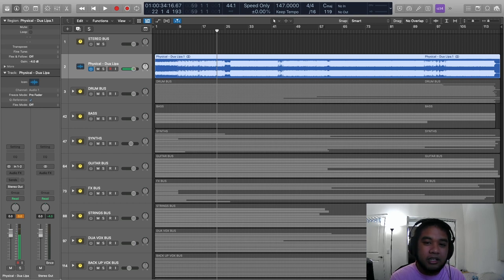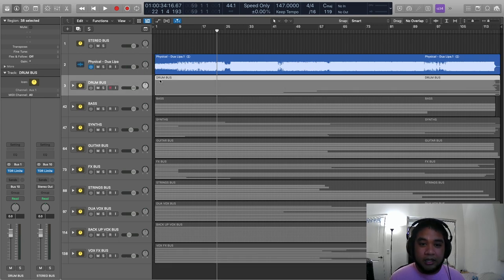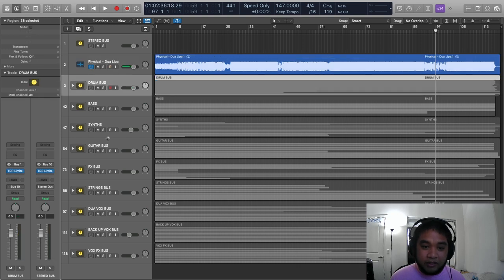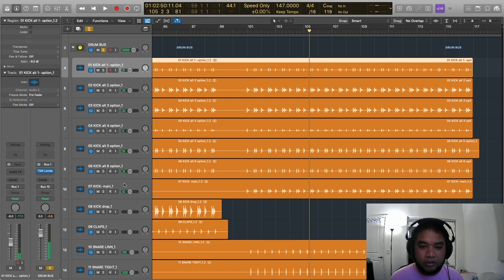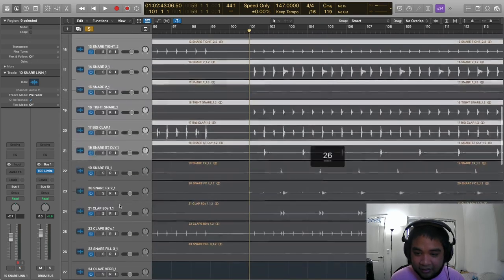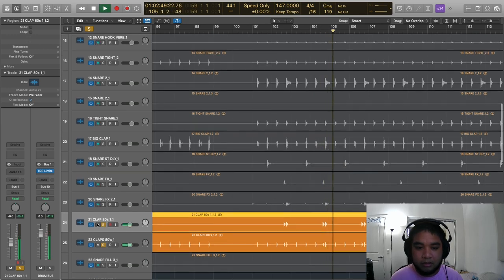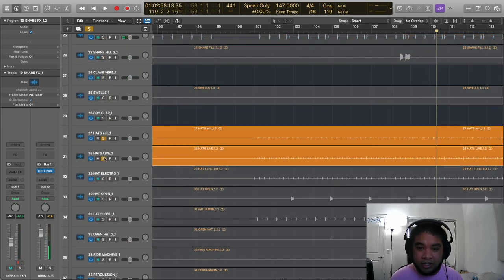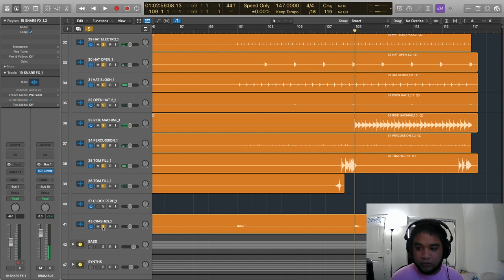Dua Lipa - Physical (Production Breakdown with STEMs)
Shoutout to Ariana Grande for requesting this one, this one was a fun project to break down! (That's their username)